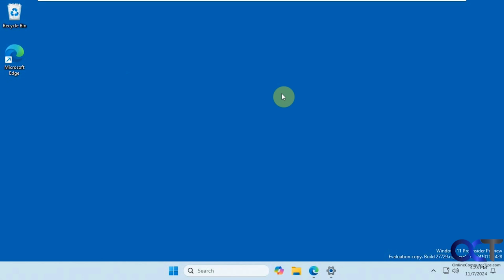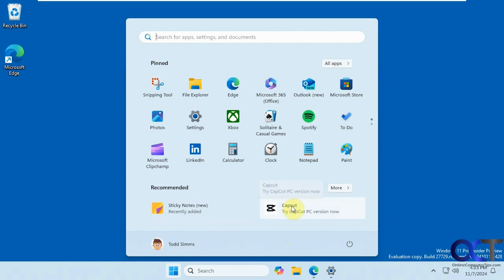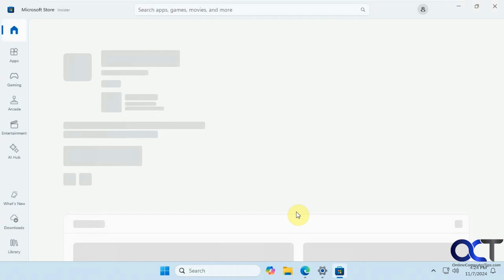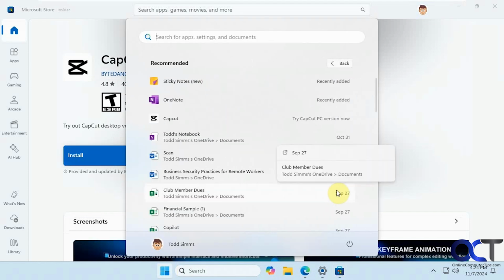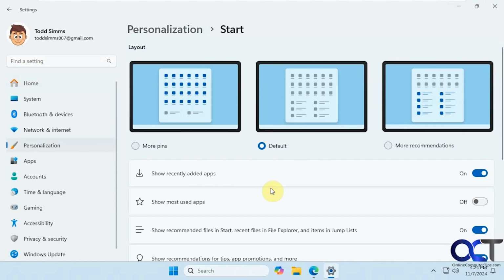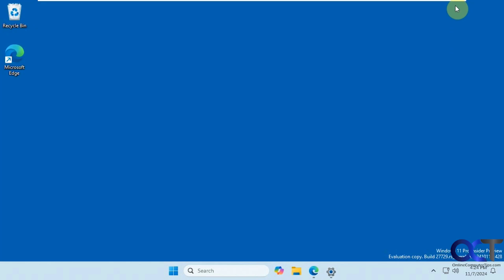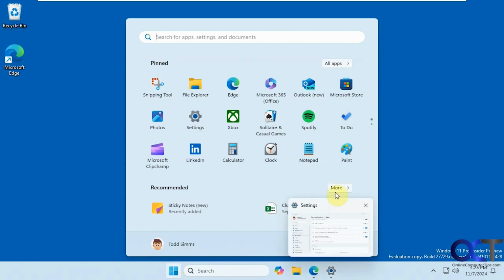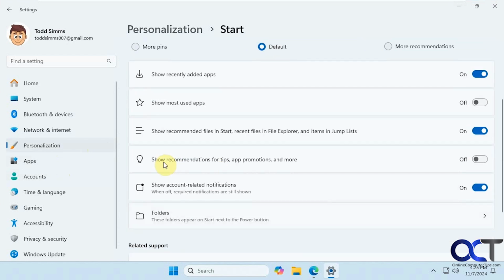How to Disable Start Menu App Advertisements in Windows 11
You may have noticed that when you click on the Start button in Windows 11 that you see ads for things such as applications. Then when you click on one of these advertisements, you will be taken to the Microsoft Store and prompted to install the app from the ad. If you want to disable these Start menu ads in Windows 11, it's very easy to do so.